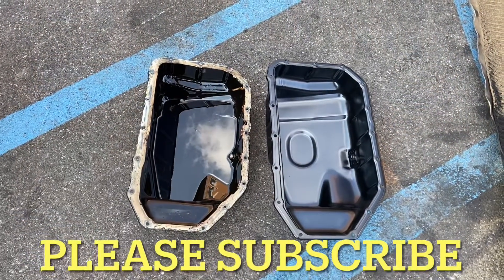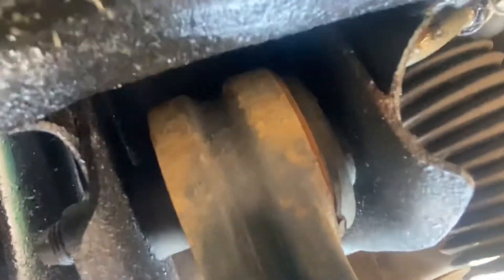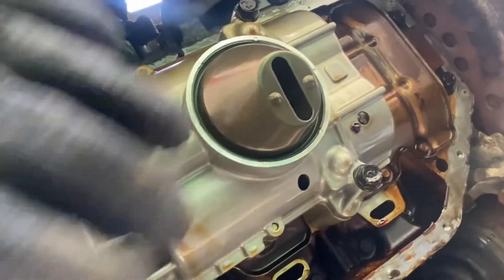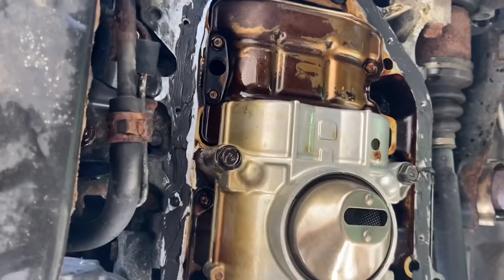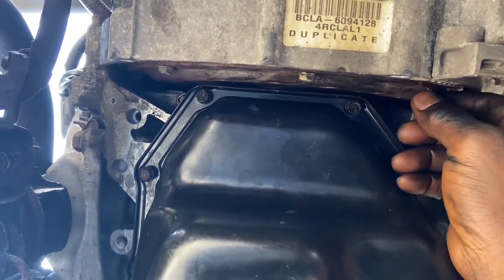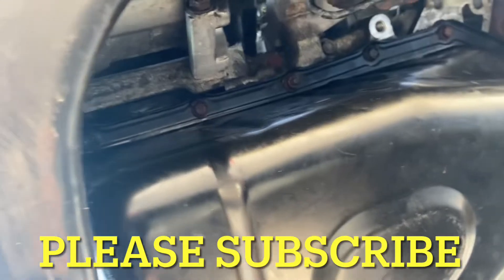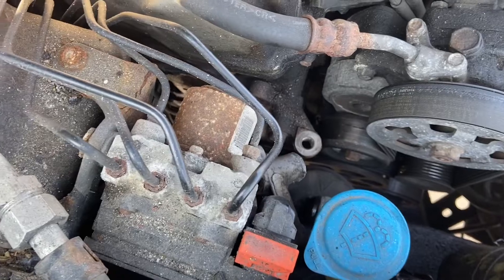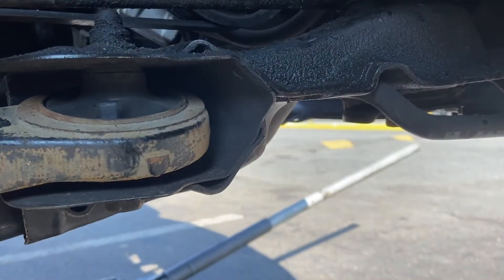2004 Honda Accord 4 Cylinder Oil Pan Replacement